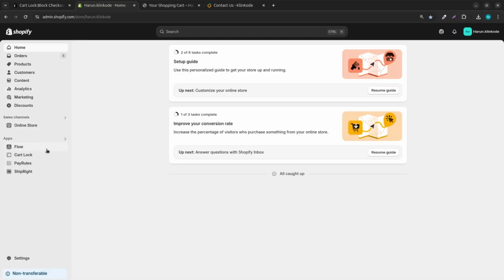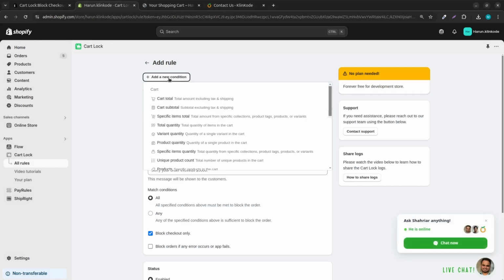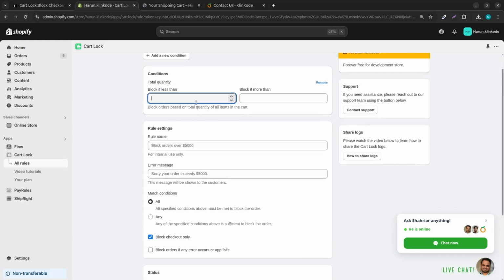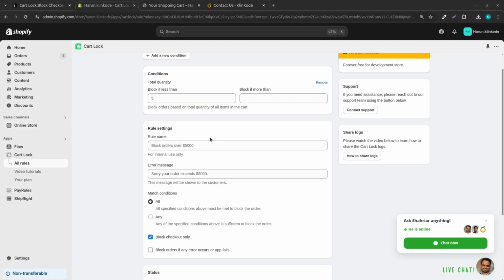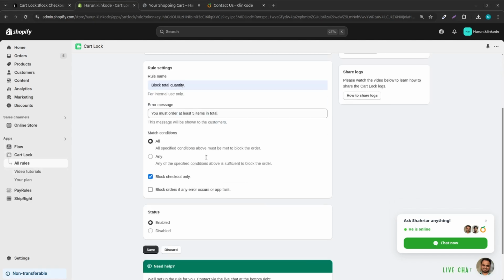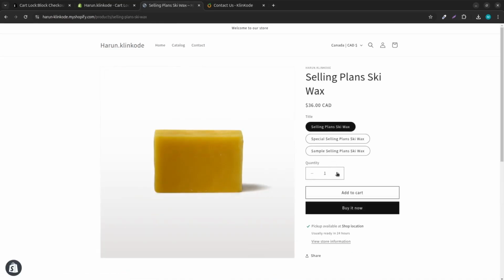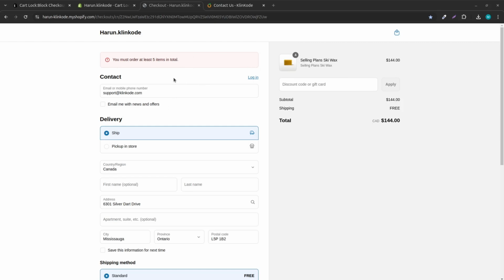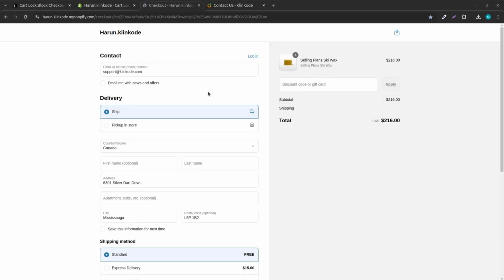How to Block Checkout Based on Total Quantity in Cart Cart Lock | KlinKode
Need to enforce a minimum or maximum number of total items in a cart before checkout?
 This video shows How to Block Checkout Based on Total Quantity in the Cart Lock app by KlinKode to block checkout if the overall quantity of items in the cart doesn't meet your rules.
Whether you want to encourage bulk purchases or prevent oversized orders, this feature gives you full control.

🔍 In This Video, You’ll Learn:
 ✔️ How the "Total Quantity" rule works
 ✔️ How to block checkout based on total number of cart items
 ✔️ How to create a helpful error message for your customers
 ✔️ How to test and trigger the rule at checkout
 ✔️ Best use cases for the "Total Quantity" condition

💡 Why Use Total Quantity Rules?
 ✅ Enforce bulk order minimums
 ✅ Set limits for large or discounted orders
 ✅ Prevent small-quantity checkouts for B2B
 ✅ Promote upselling and higher cart value